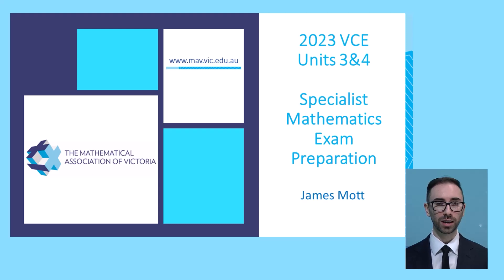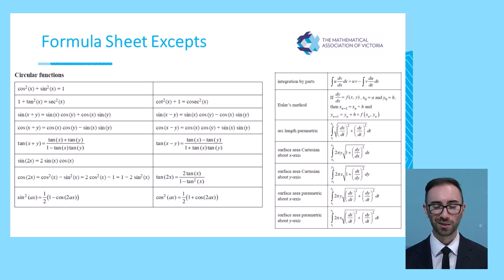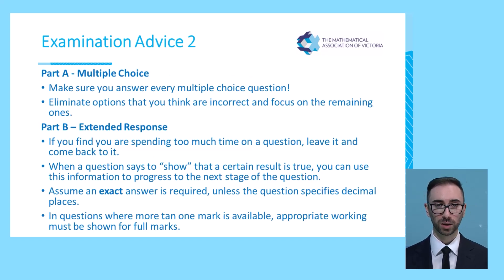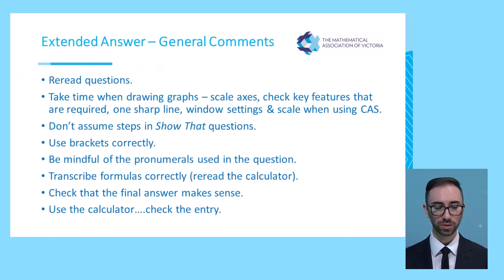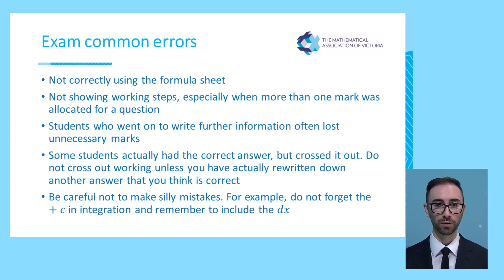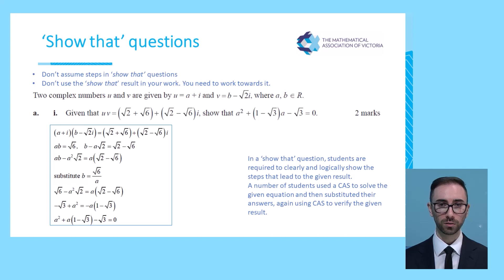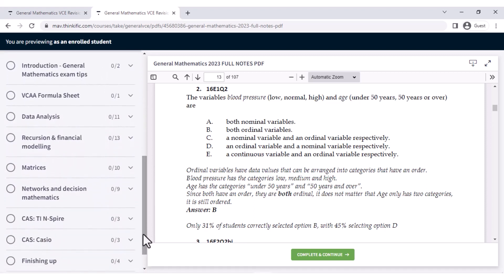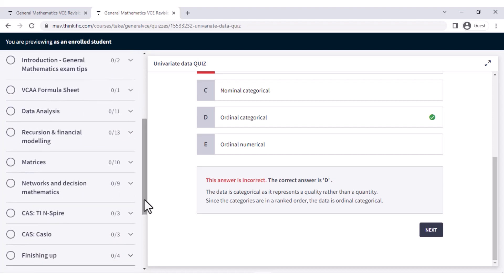2023 VCE Units 3 & 4 - Specialist Mathematics Exam Preparation - James Mott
2023 VCE Units 3 & 4 - Specialist Mathematics Exam Preparation - James Mott (Including Thinkific Preview)